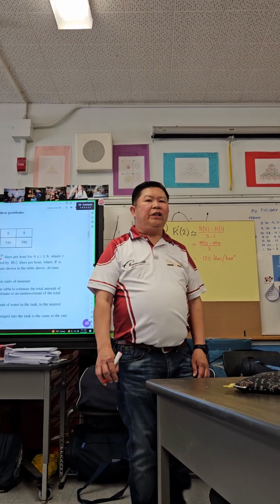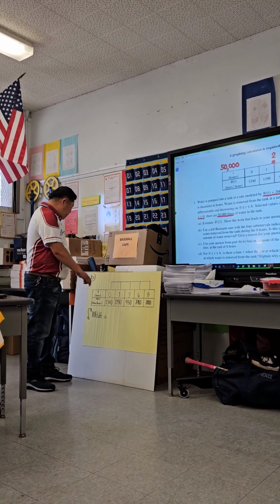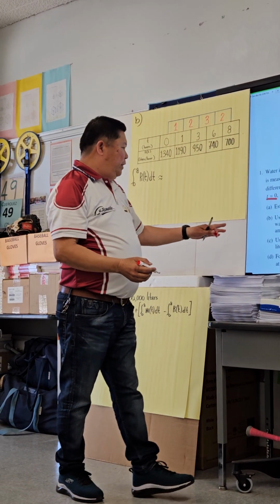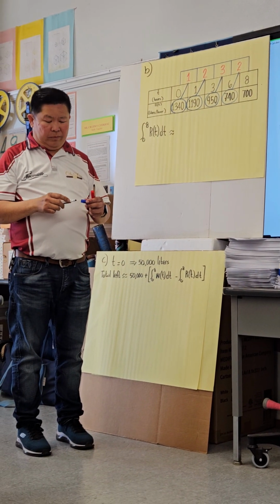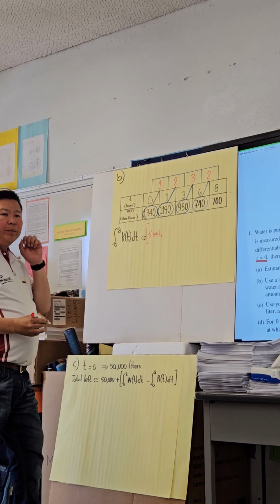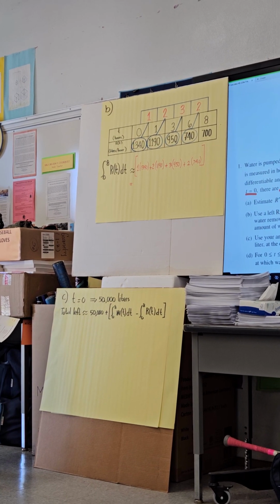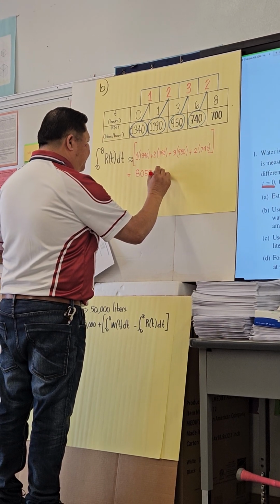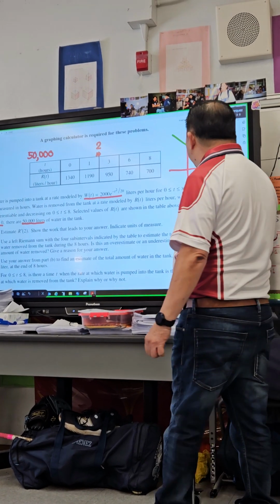AP Calculus AB Day 9 FRQ Part B April 11, 2025